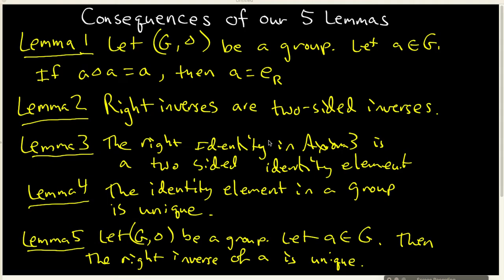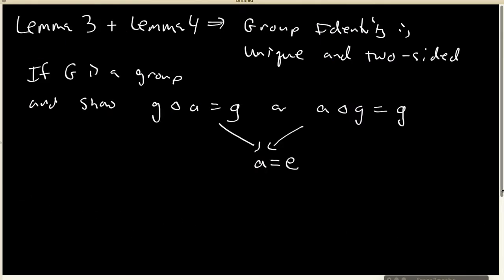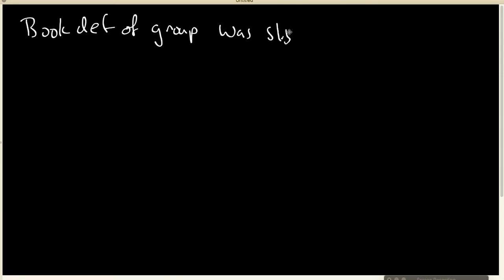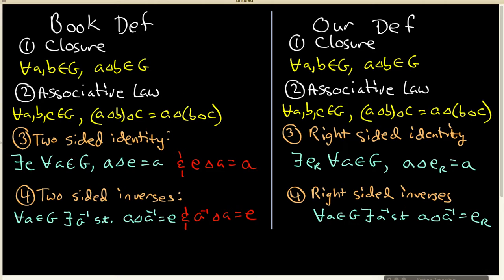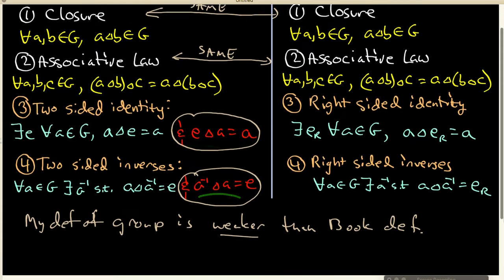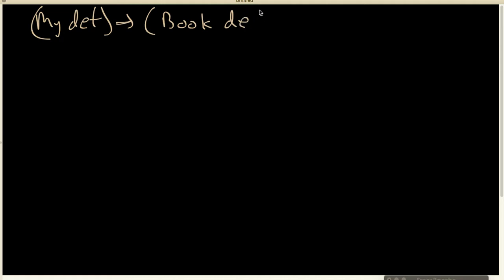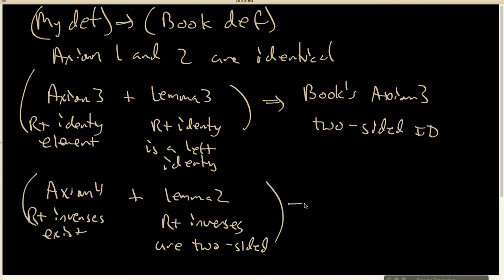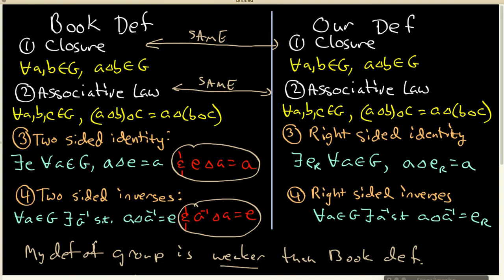15 Consequences of the five important lemmas